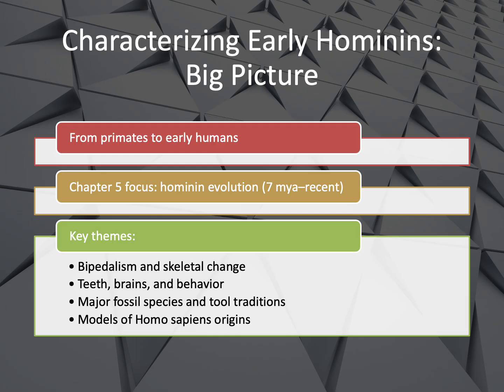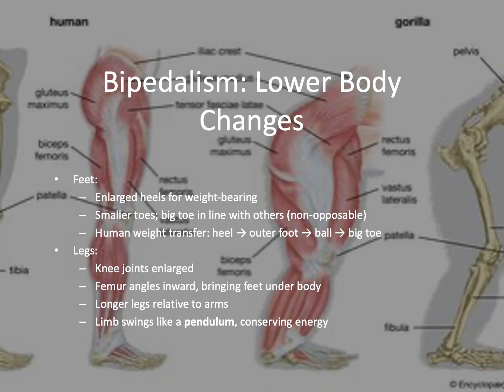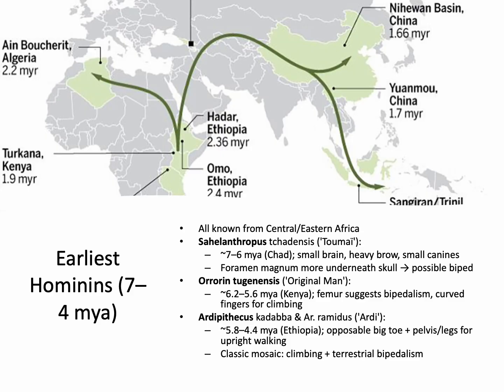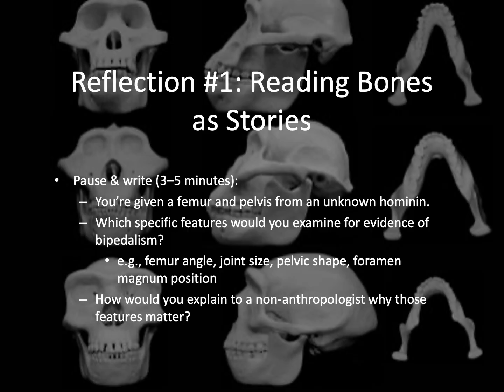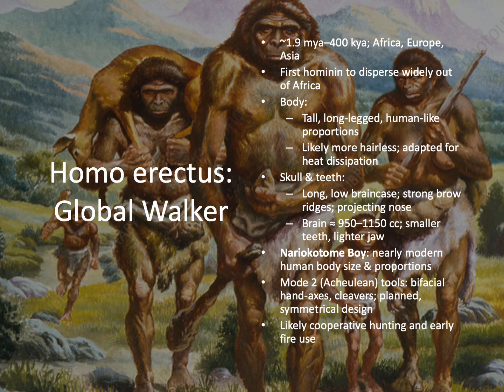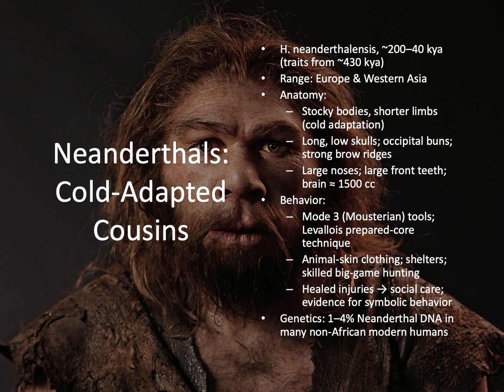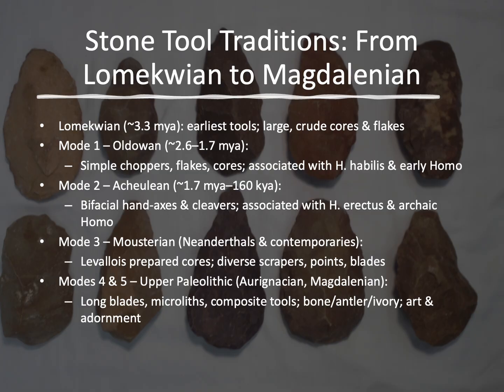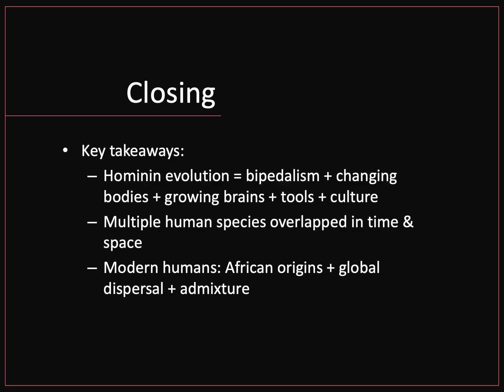Module 5 Lecture - Early Hominins